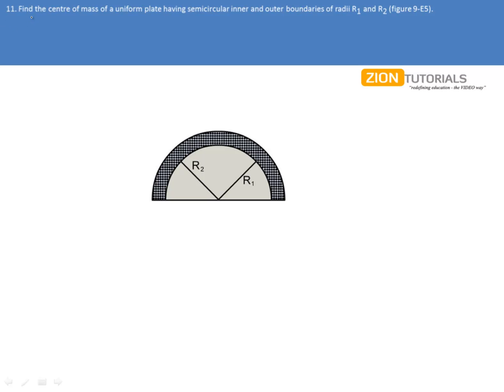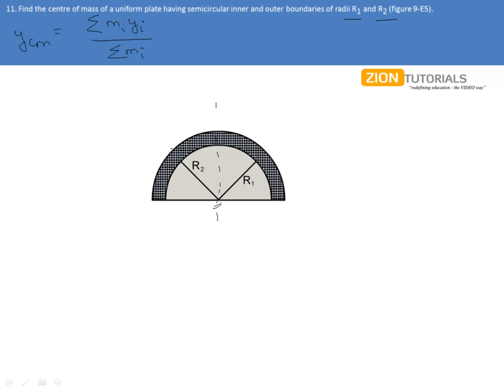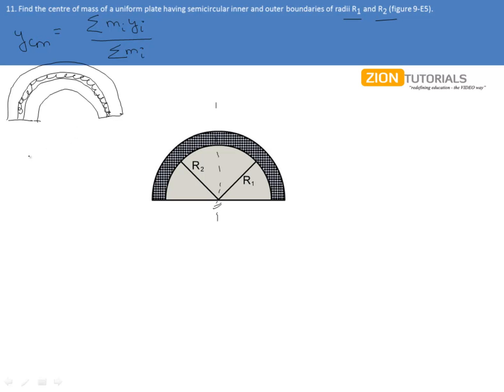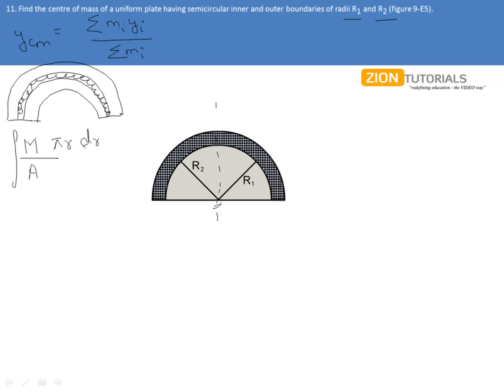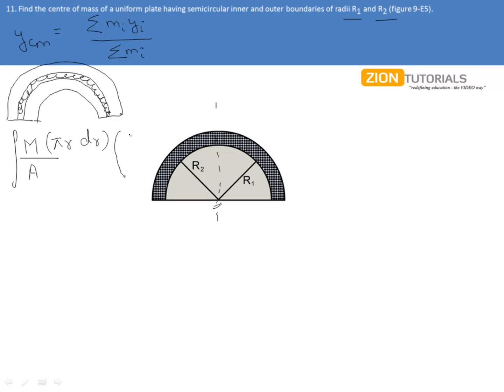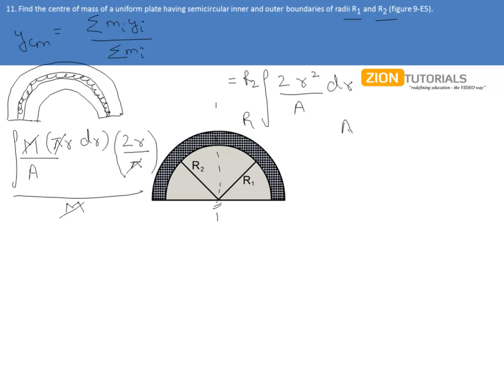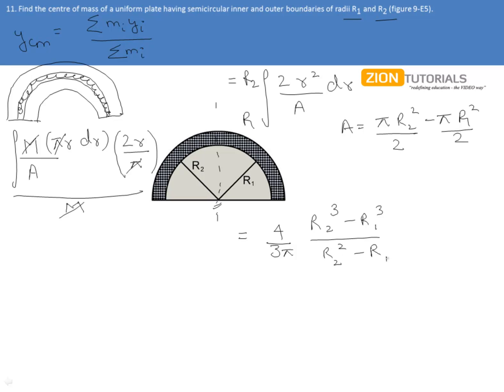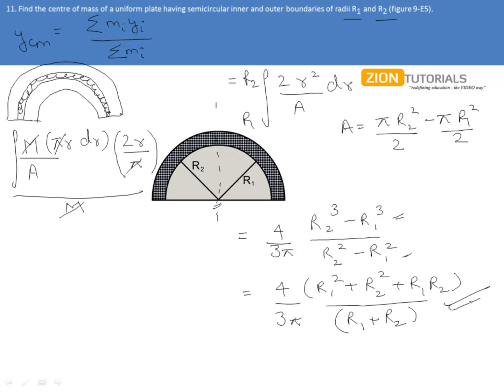COM Q 11 - H.C. Verma Physics Video Solutions